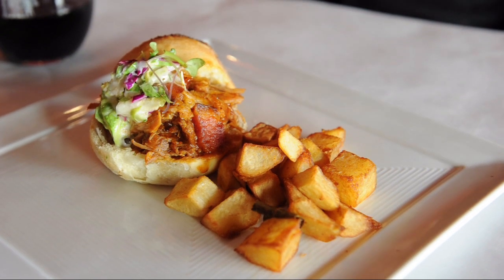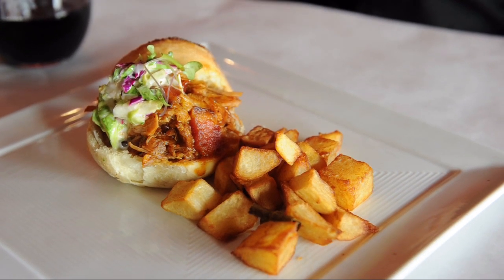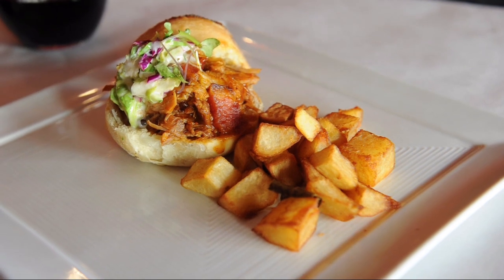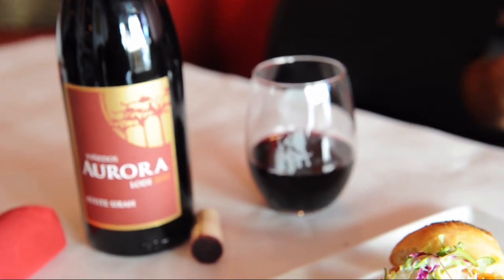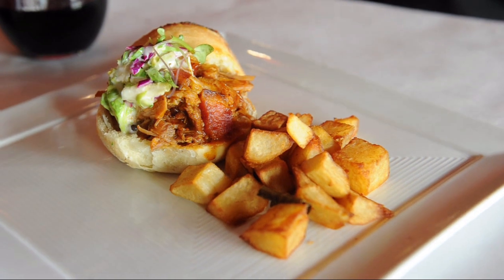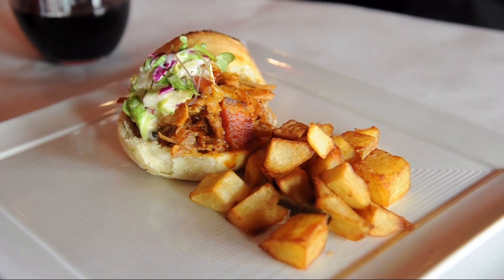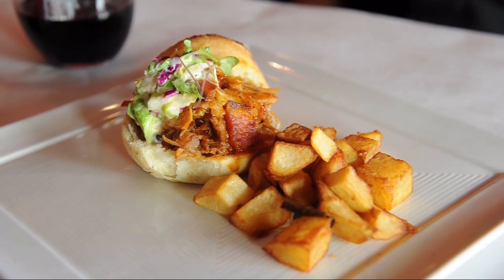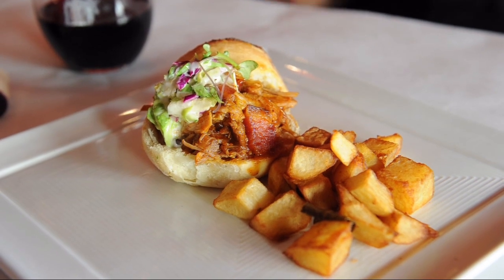Lodi wine meets Spanish food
Ruben Larrazolo of Alebrijes Mexican Bistro in Lodi discusses the pairing of a pulled pork sandwich and petit sirah.